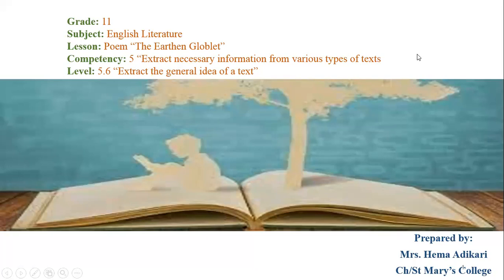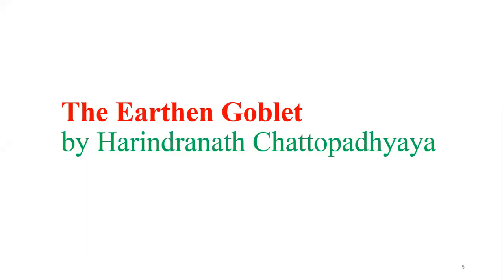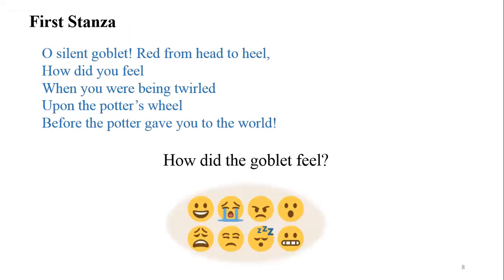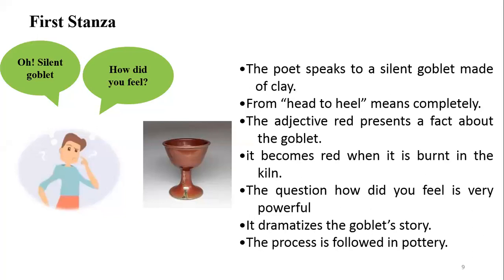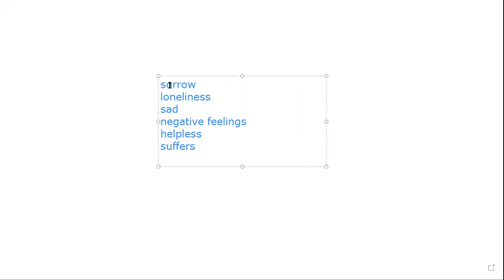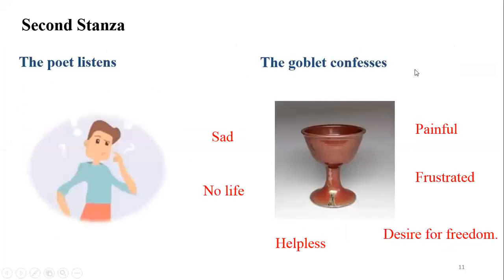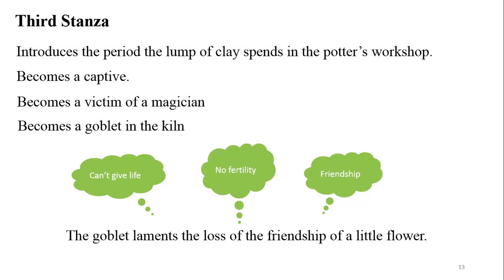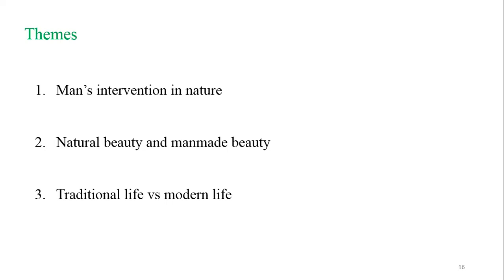Grade 11 Literature Zoom video 1 -The Earthen Goblet